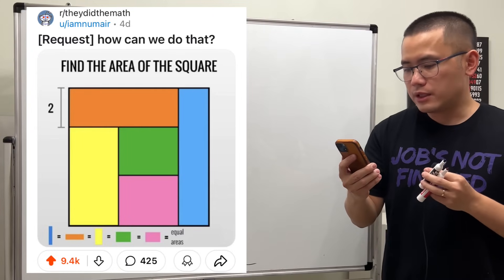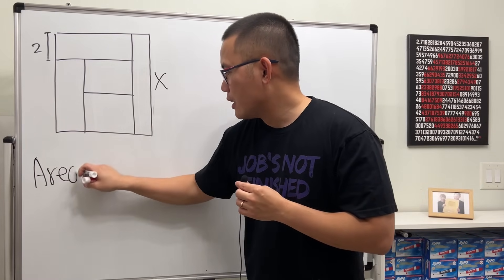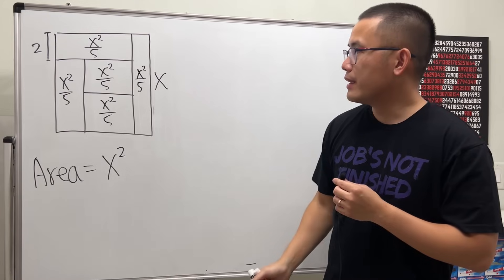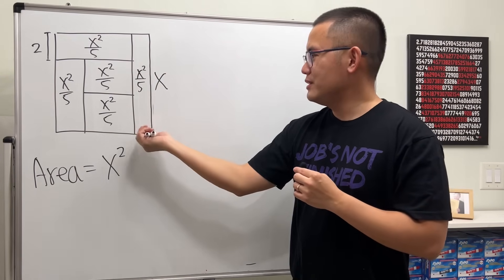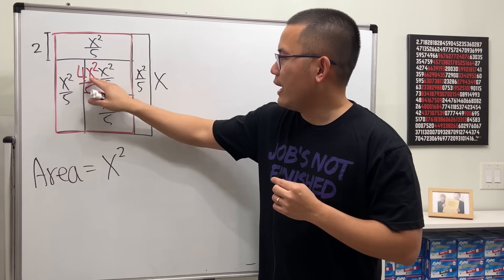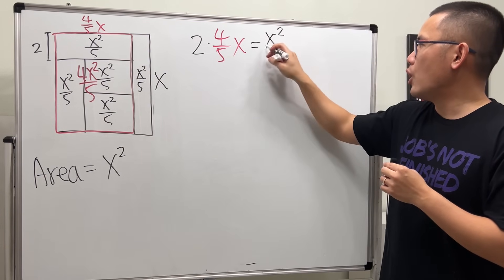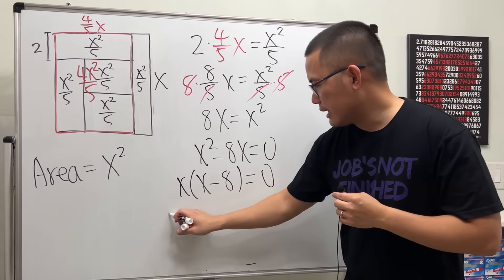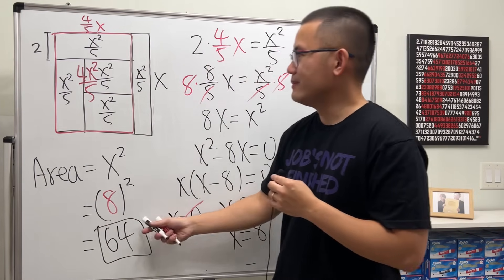How can we do that? 5 equal-area rectangles in a square problem. Reddit geometry r/theydidthemath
Here's a fun "find the area" problem from Reddit. We are given a square that has been equally divided into 5 parts. We are only given one side is 2 and asked to find the area of the square. Is this question even possible?